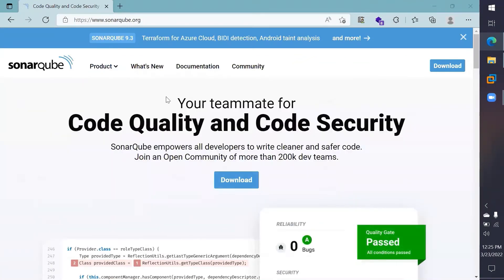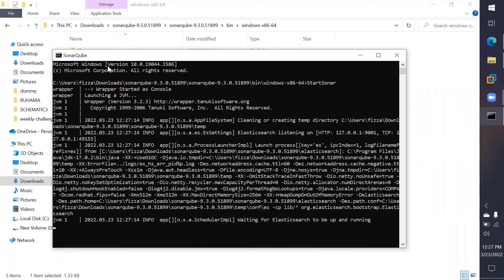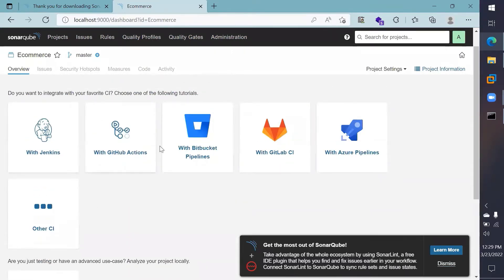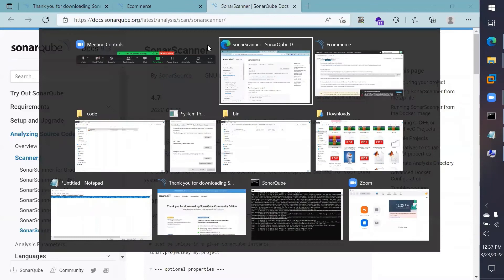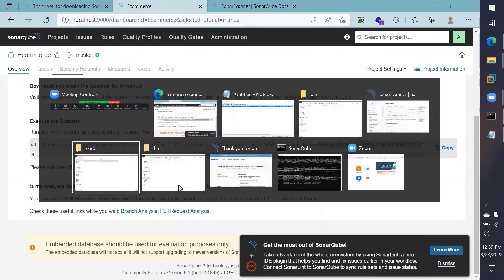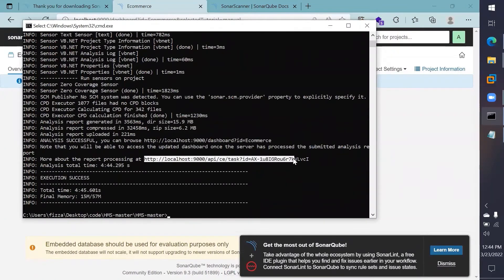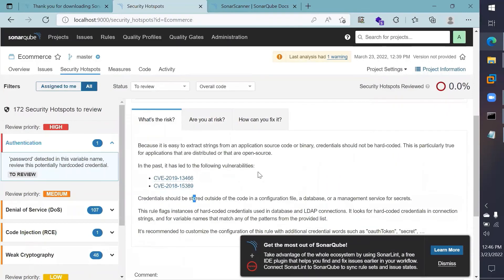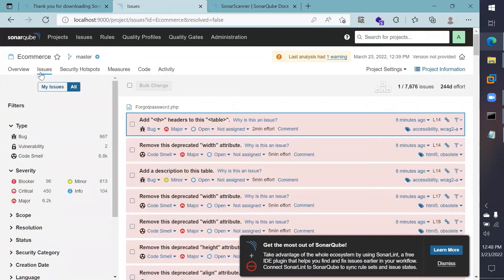Scanning .NET application with SonarQube 9.3 | Configuring and installing SonarQube